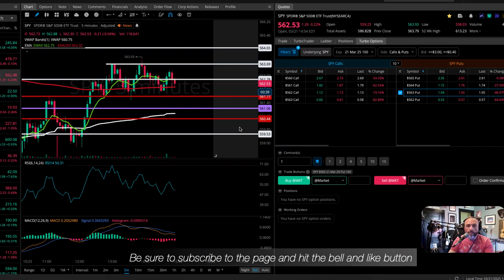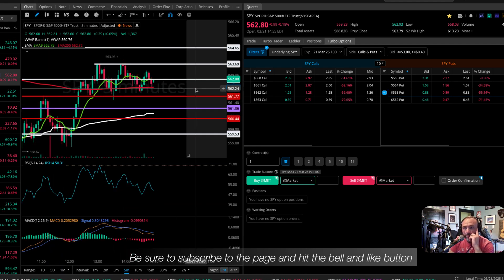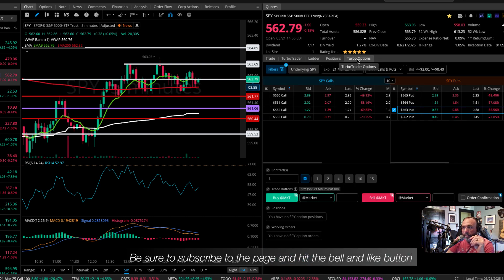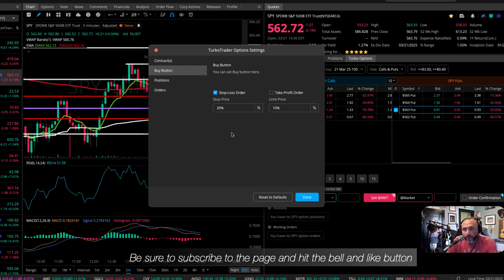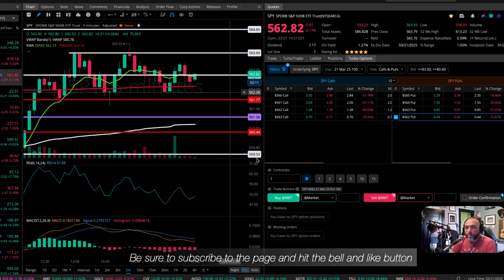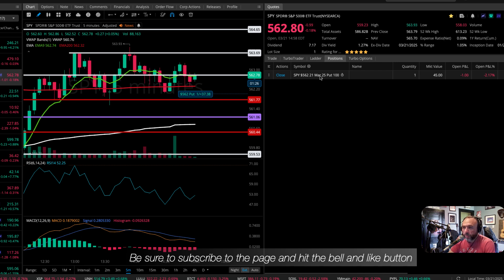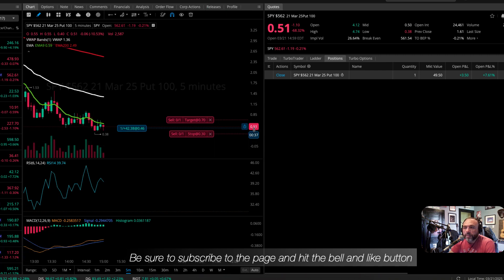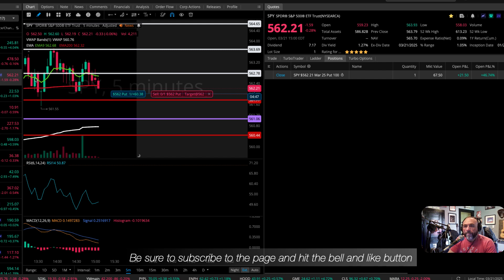Webull Desktop App Stop Loss Take Profit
Webull stop loss take profit  video for the desktop application.

Tip jar links

enter code : MOLG7p